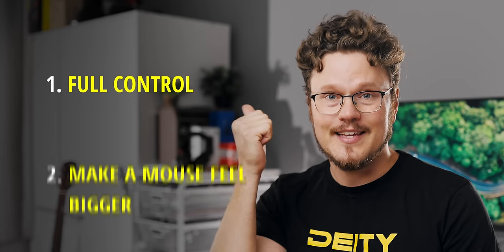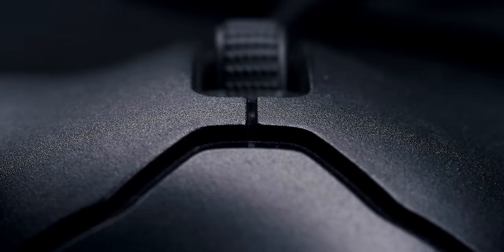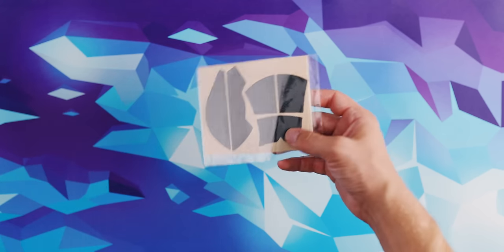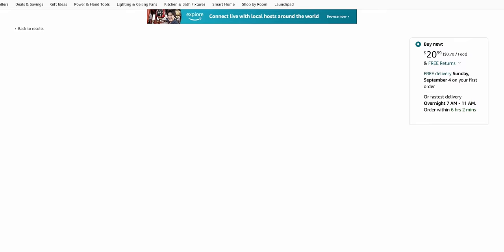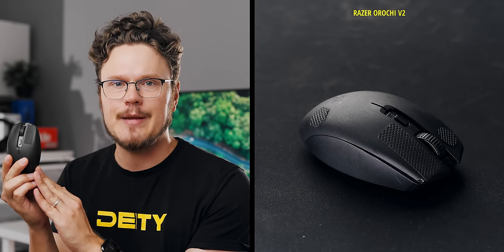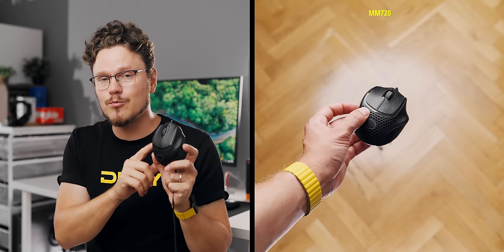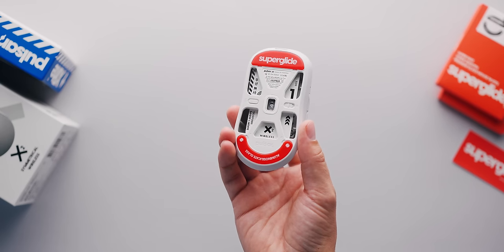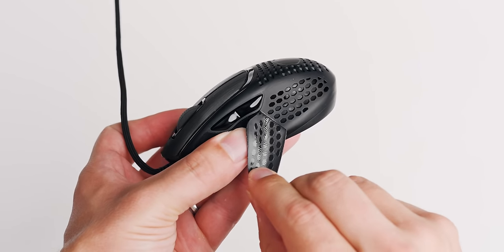My Secret Weapon for Gaming Mice! (not clickbait)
This is my secret weapon to customize gaming mice for the best possible control and anti slip coating. Grip tape for a gaming mouse can be a massive upgrade for aiming, control and a ton of other things. Here's why I'm using it more and more lately. on gaming mice, gaming keyboards and yes, even my PC case!

Hotline Grip Tape (for various mice)
Razer Deathadder V2 Pro - Razer DeathAdder V3 Pro

Items in this video are purchased by Hardware Canucks. As per Hardware Canucks guidelines, no review direction was received from manufacturer.